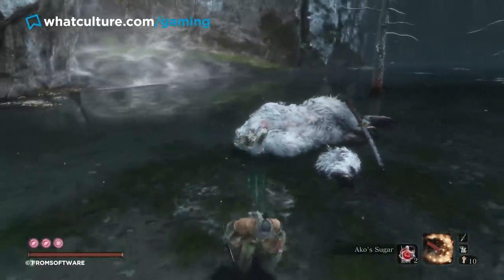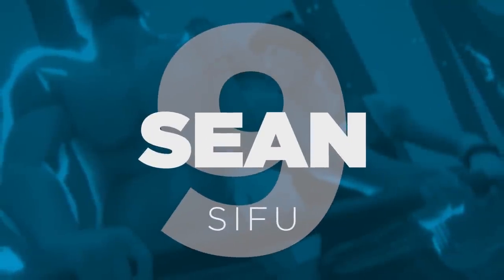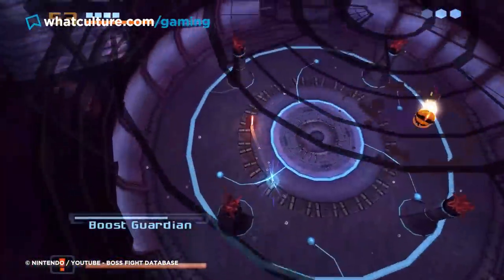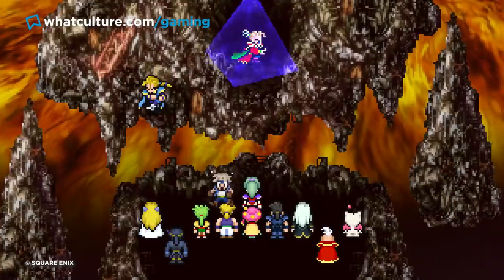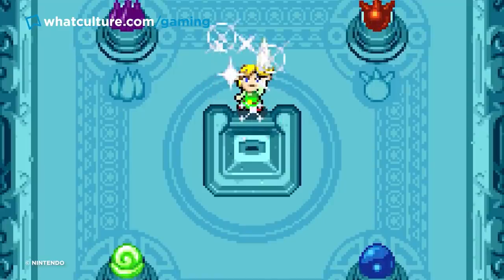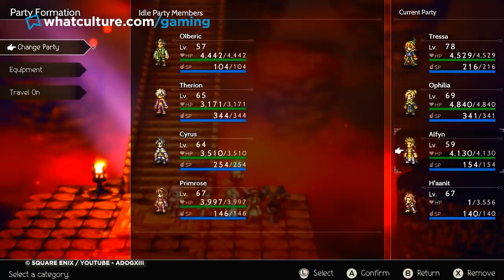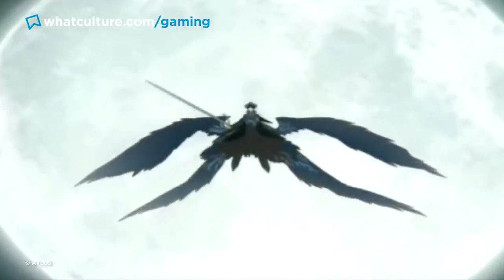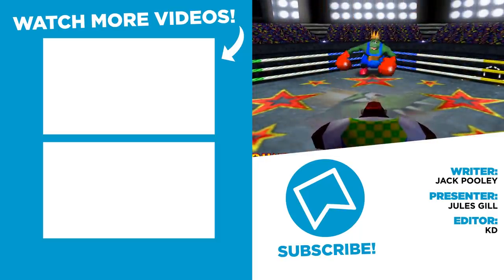10 Worst Multi-Phase Video Game Boss Battles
Just when you thought you were out...